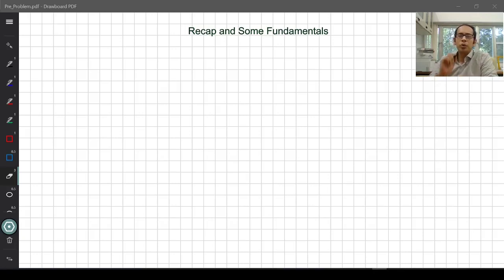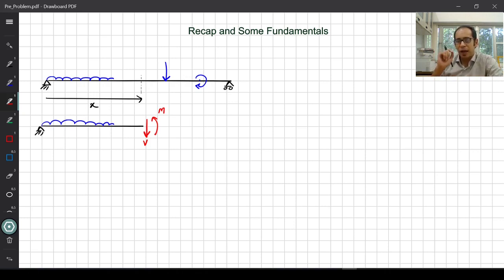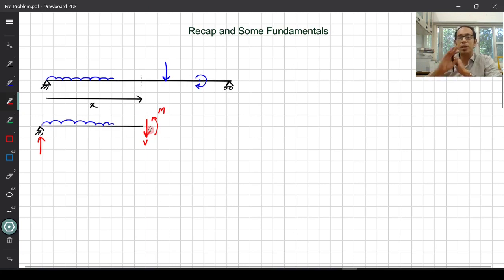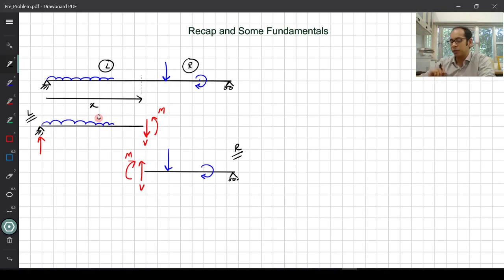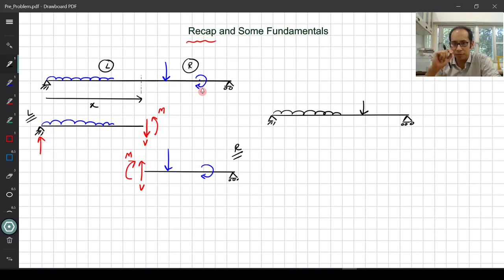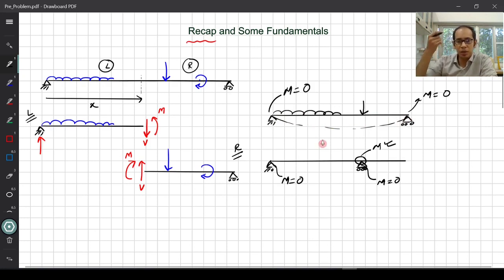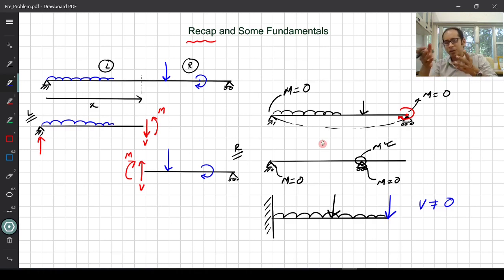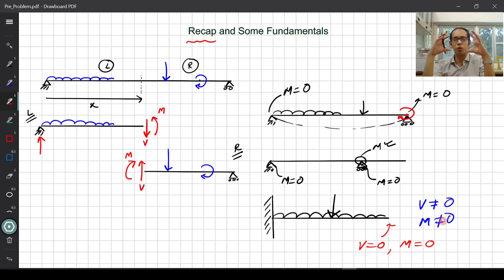Topic # 5.3 - Method of Sections (Basic Fundamentals)